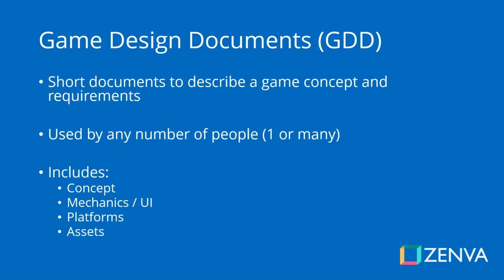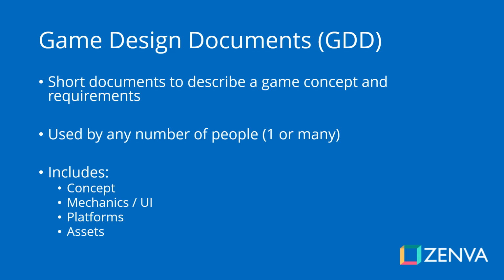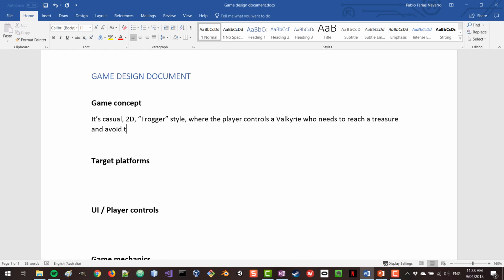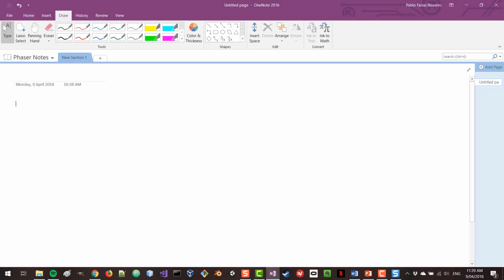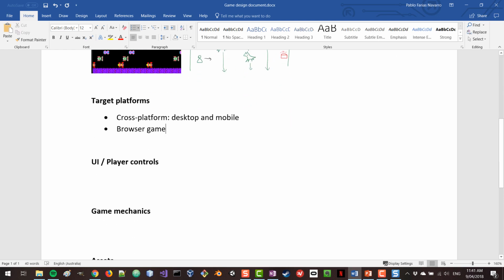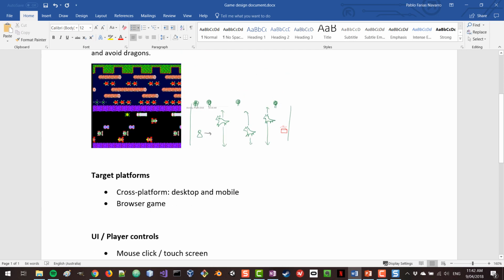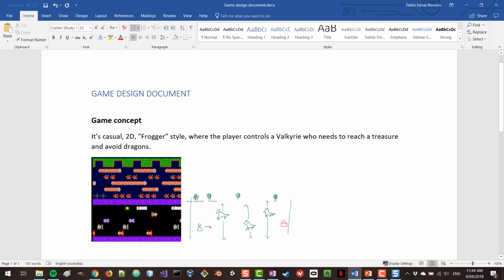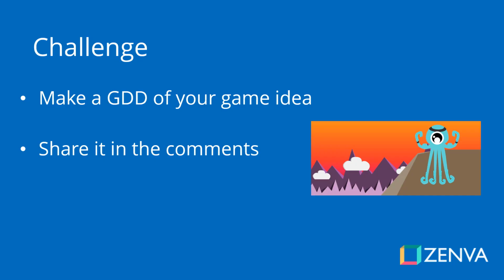Game Develoment Tools - How to Create a Game Design Document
Learn the basics of Phaser 3 - the new framework taking the developer community storm! This step-by-step guide will teach you simple and intuitive game mechanics (including restart and win conditions, fixed player movement, and basic camera effects) as you create your own road crossing game from scratch.